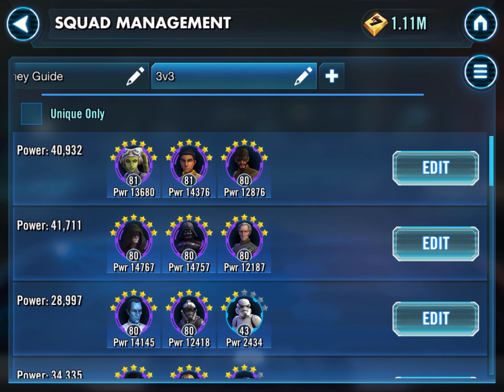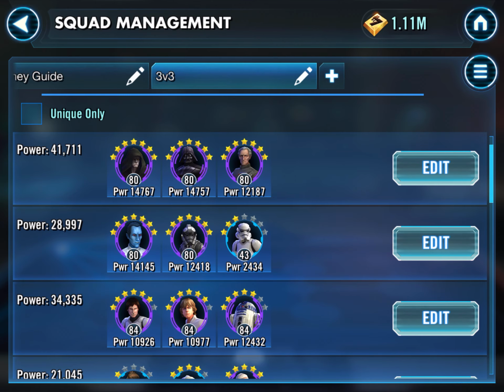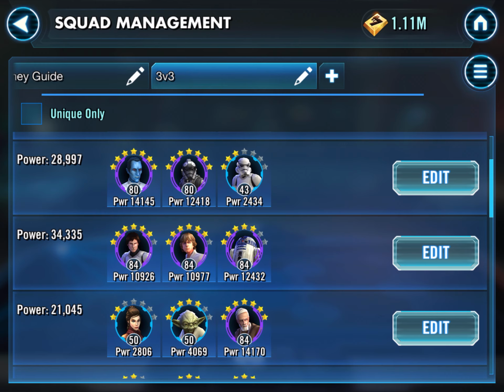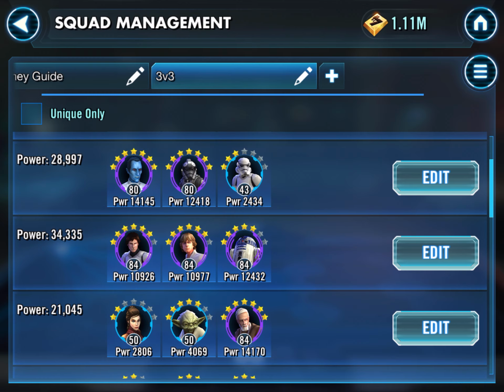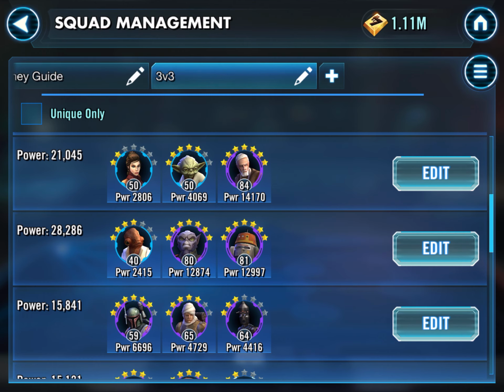SWGoH Free to Play Beginner 3v3 Teams for Grand Arena (F2P)